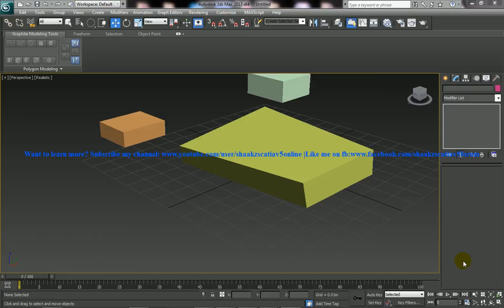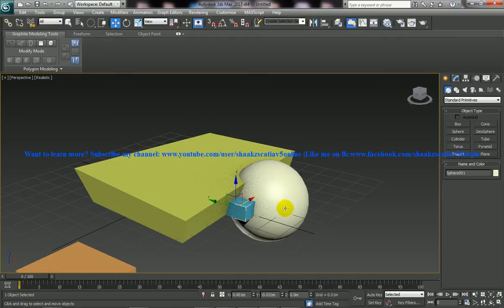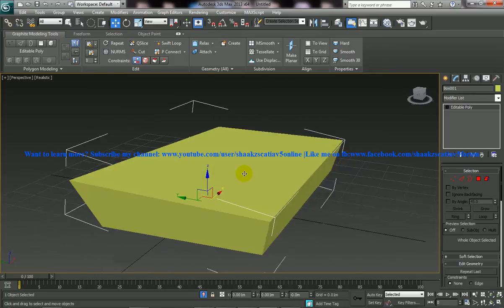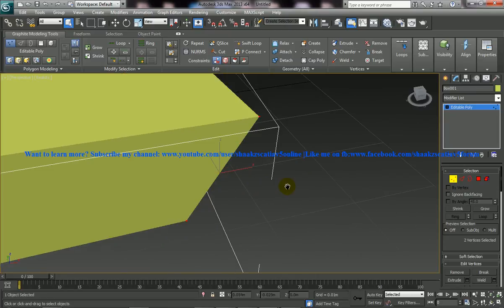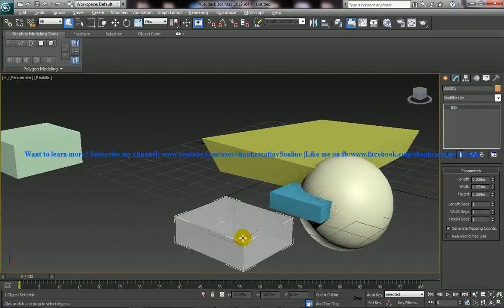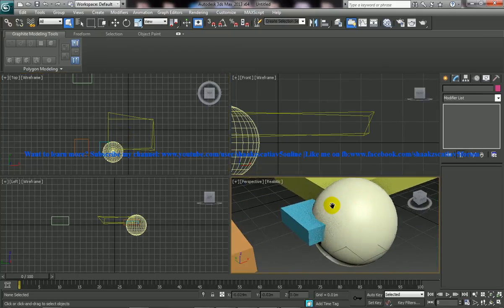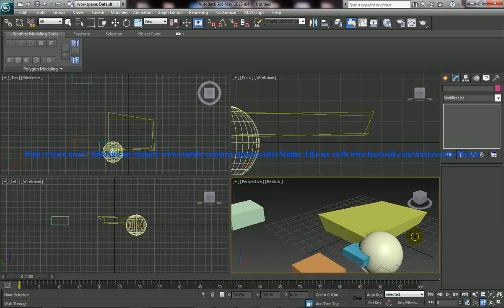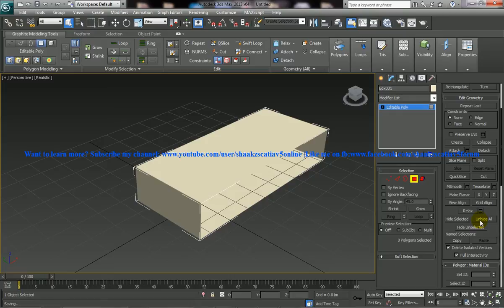3ds Max Tutorial|Very Important Tips Tricks designer should know|trucs et astuces|concepteur savoir2